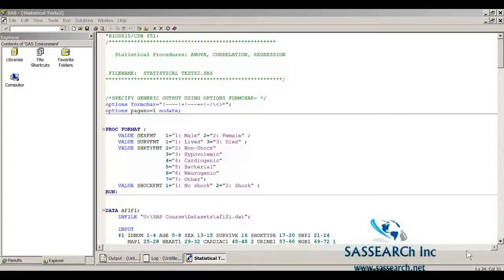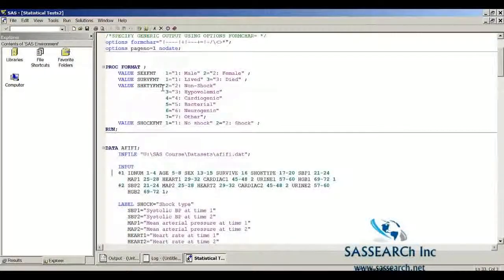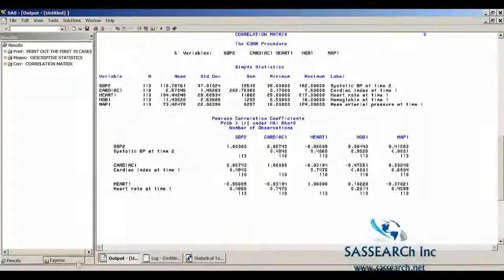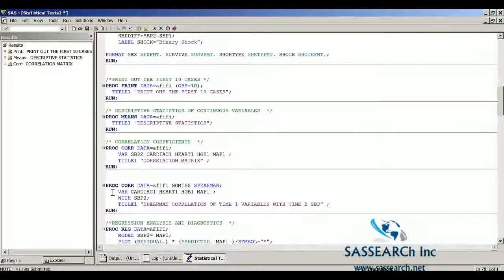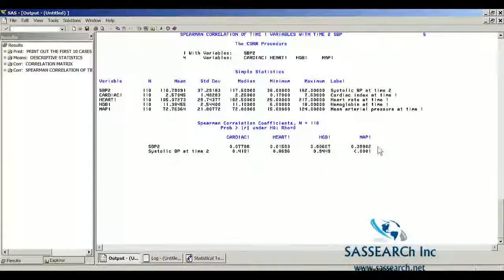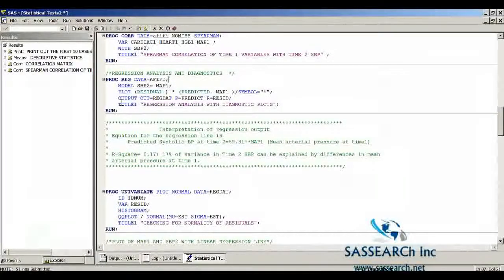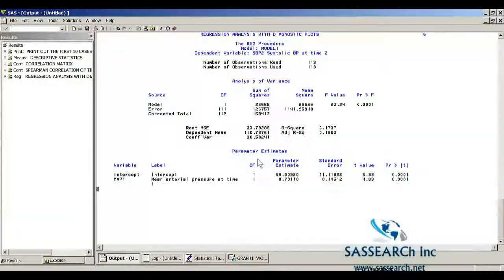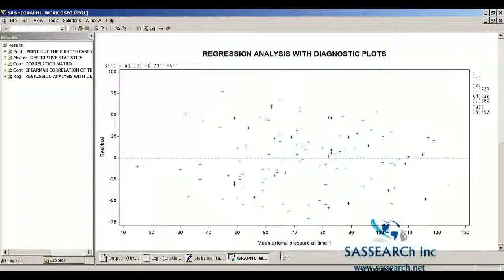SAS Online Training - Statistics Tests in SAS